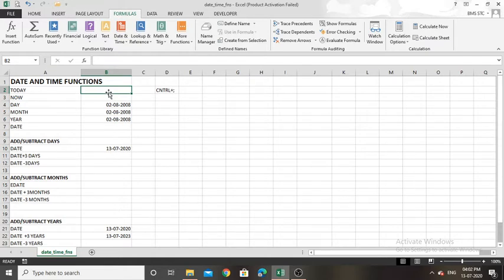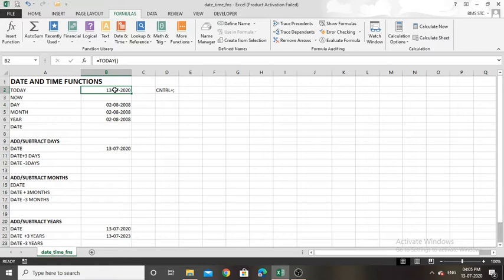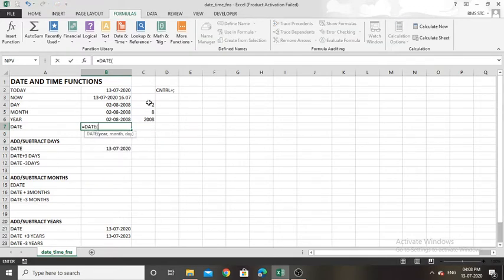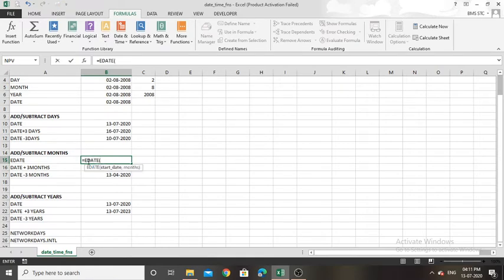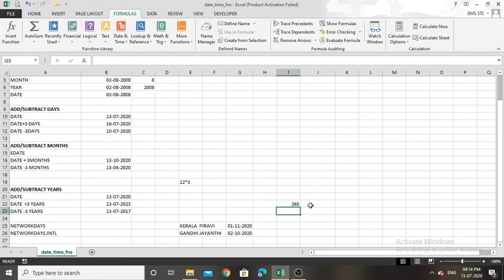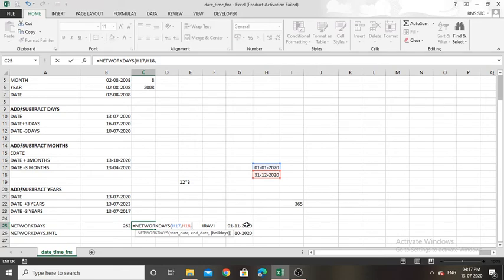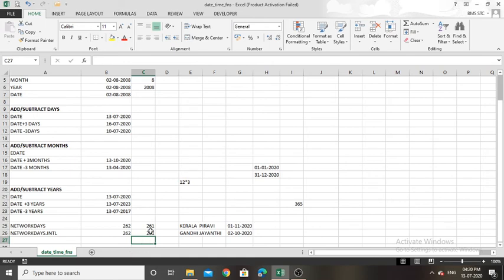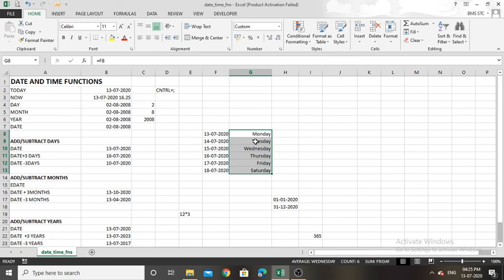Date Functions in Excel